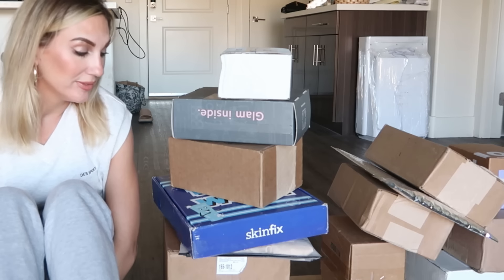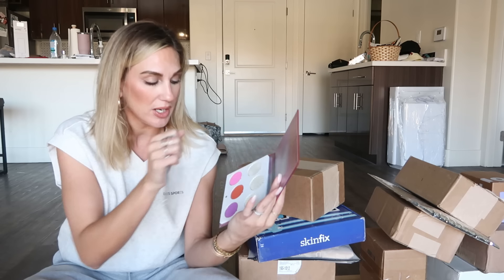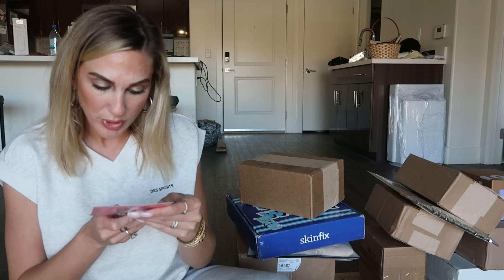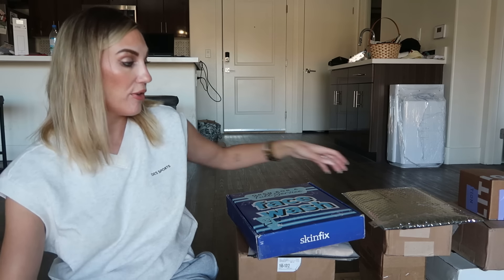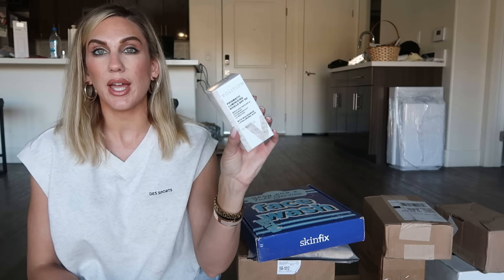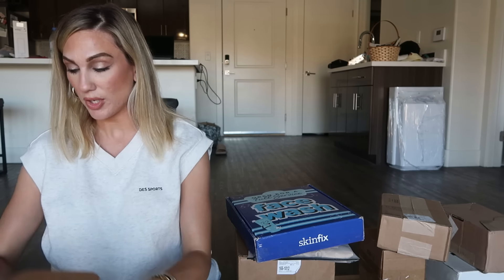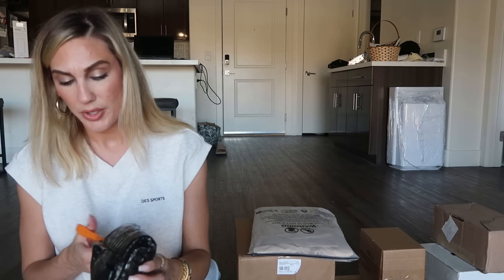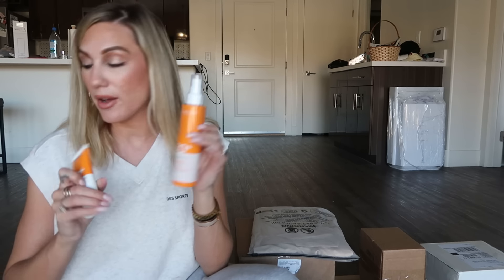THE BEST PR HAUL YET? *NEW CHARLOTTE TILBURY, YSL + RARE BEAUTY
Happy Tuesday! Today I have a new prhaul with so many exciting products like the new Charlotte Tilbury stick foundation, YSL bronzer + powder and lip shades from rare beauty! what do you want to see in my next first impression?

PRODUCTS MENTIONED
Ofra Face Palette
CODE: SAMANTHA
Rare Beauty Devoted
YSL Bronzer
Kokie Brow Pencil
Volitain SPF
Skin Fix Cleanser
YSL Powder
clarins Spf
Benefit
Eversio Wellness
CODE: SAMANTHA
The Inkey List Patches
Nomad Keys Palette
code: samantha
Hamptons OOTD
Charlotte Tilbury Foundation
Chlorophyll Water
CODE: SAMANTHAMARCHAUTHOR

ON ME
Natasha Denona Concealer
CODE: SAMANTHA
Laura Mercier Powder
Marc Jacobs bronzer
not available
Dior Rosy Glow blush
Covergirl Cleantopia Mascara
Huda 90s Lipliner
Benefit Precisely My Brow

Free US shipping on orders of $50+!
My novels on Amazon
WHERE SHOULD OUR NEXT GROUP TRIP BE?

♡ Samantha

Samantha March
10620 Southern Highlands Pkwy
Ste 110-613